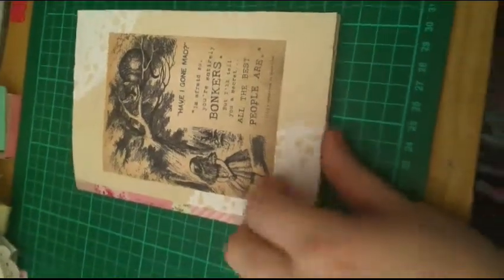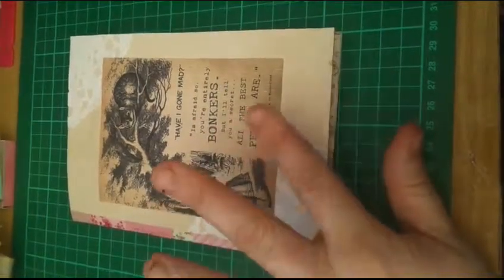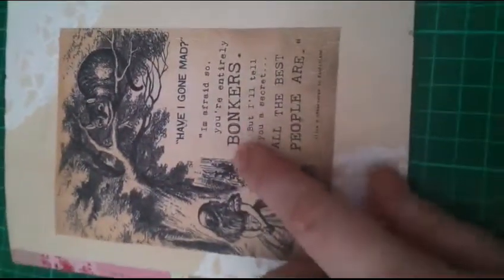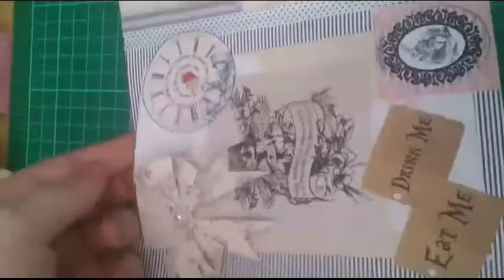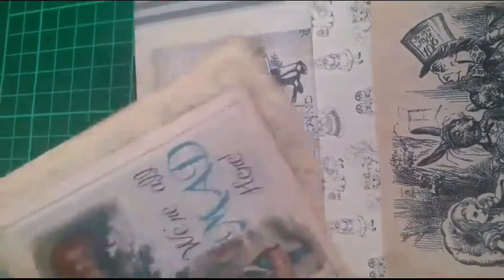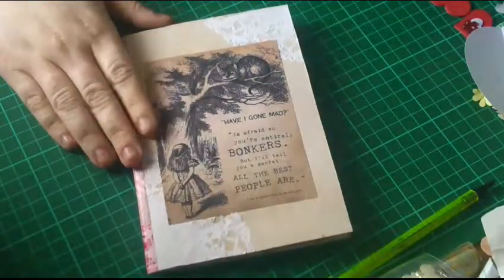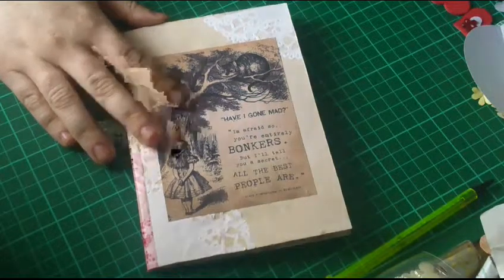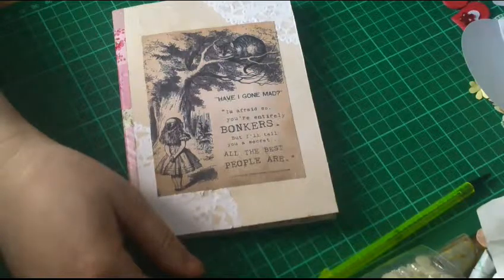Vr for ktcried challenge